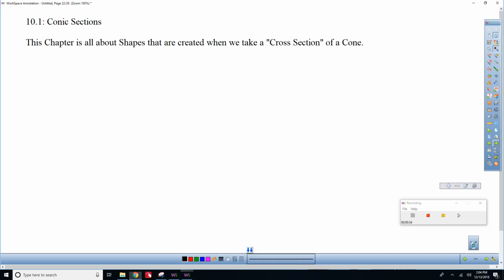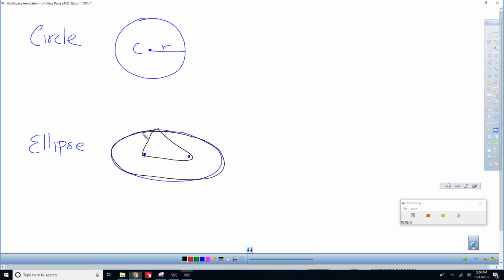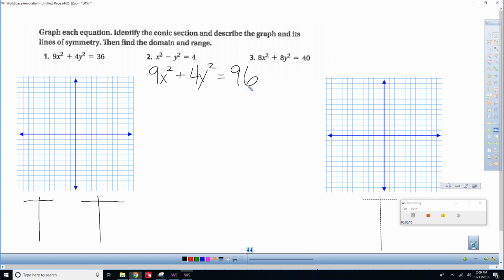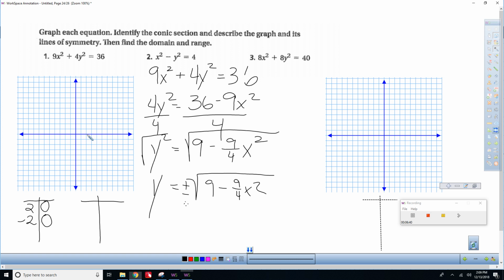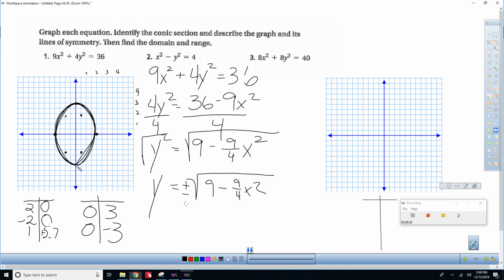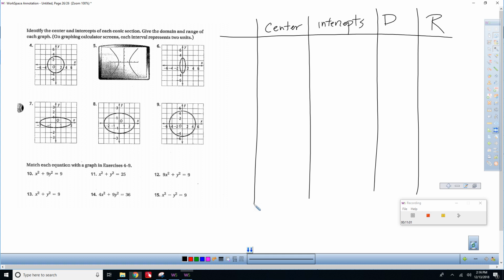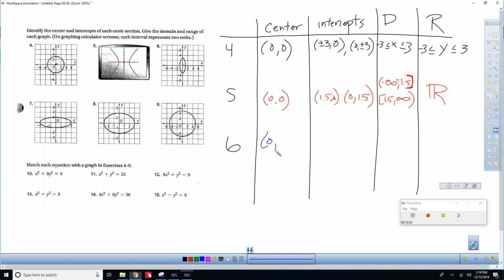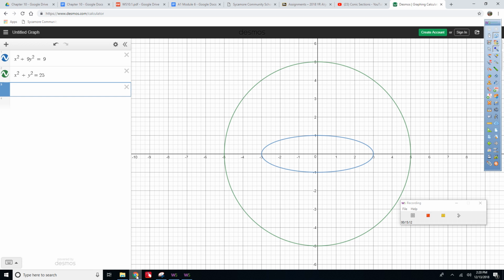dtc alg2 notes 10 1